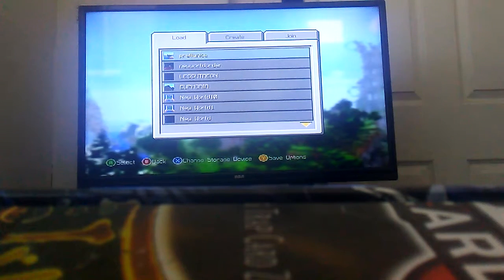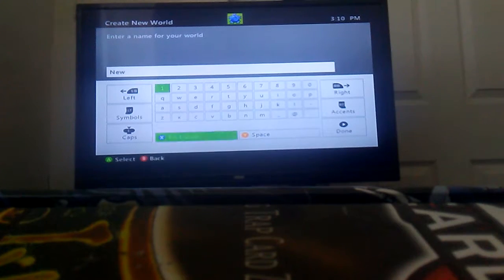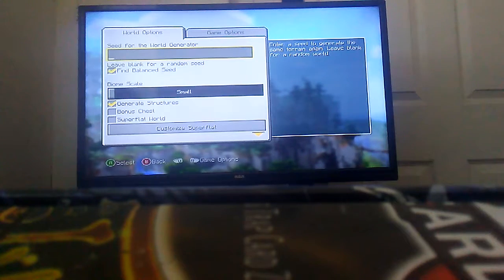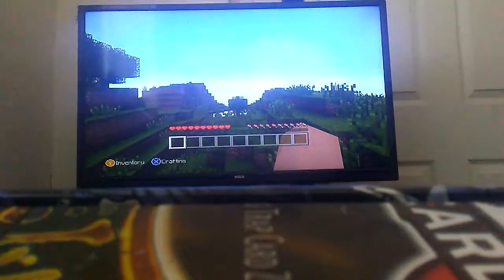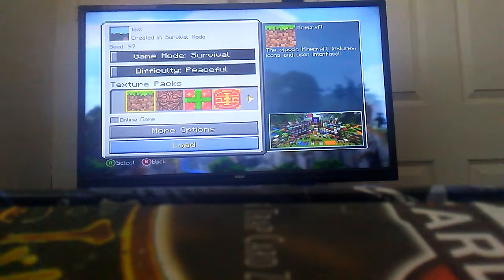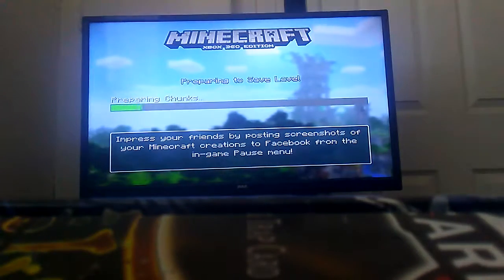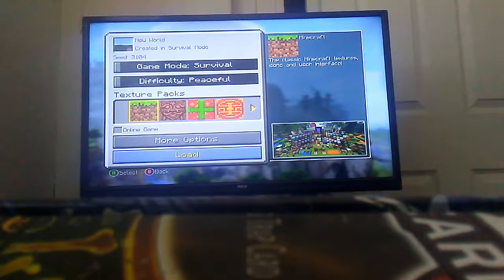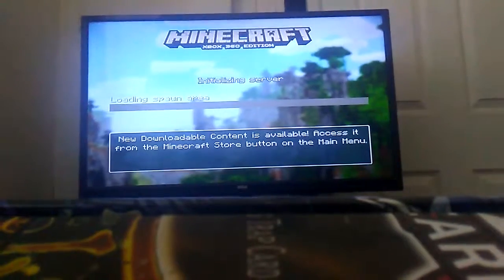Minecraft Math converting letters to seed values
Began doing research on seeds and how words are generated into them hence i got fascinated and wondered if i could come up with an equation for that. This is minecraft math experiment to figure wether or not we can create the equation for converting words into a seed